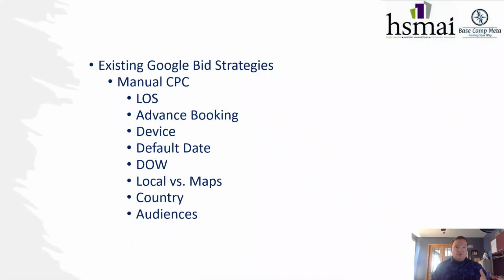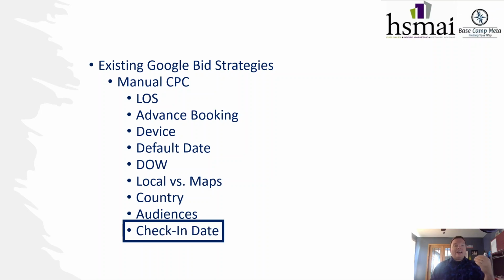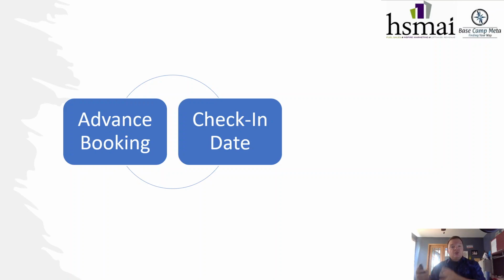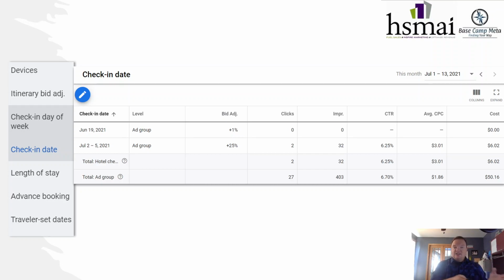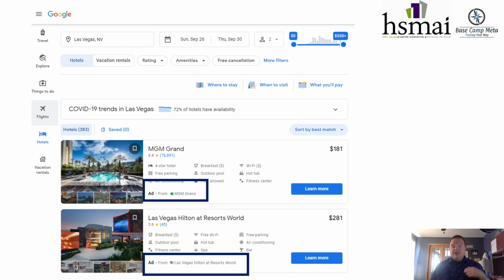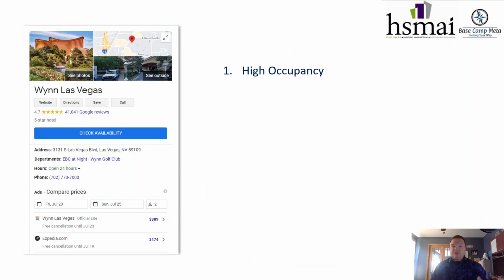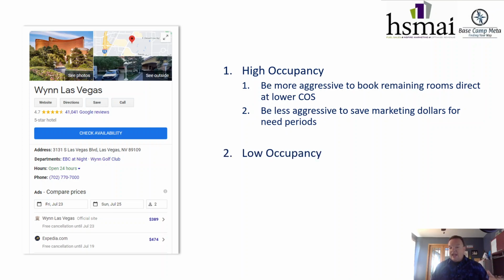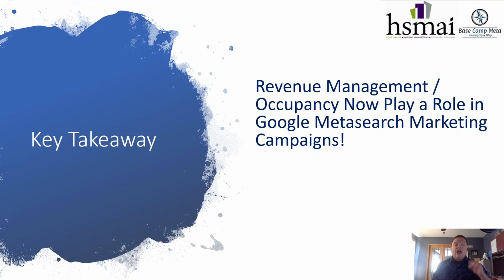Google Date Based Meta Bidding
Short video detailing Google's latest enhancement to their metasearch bid levers.